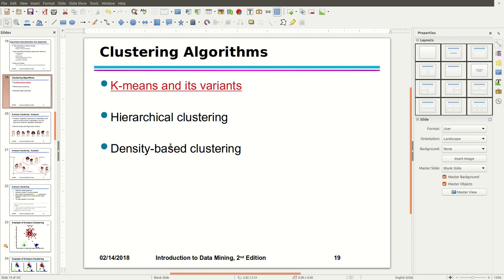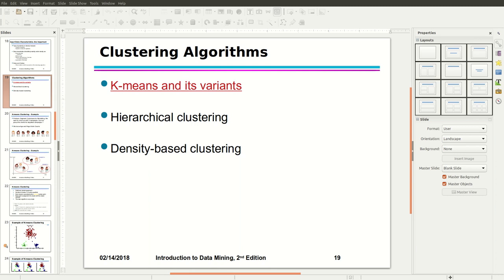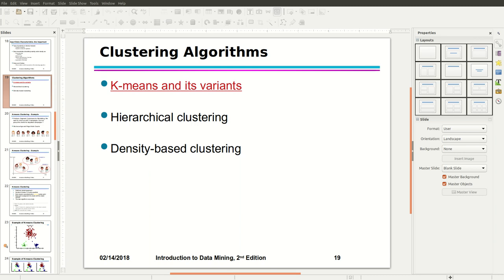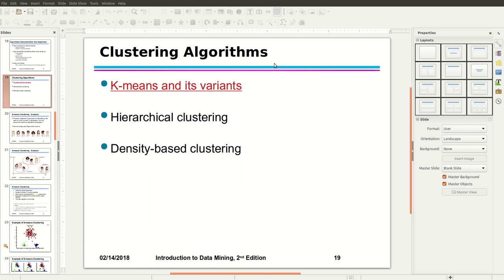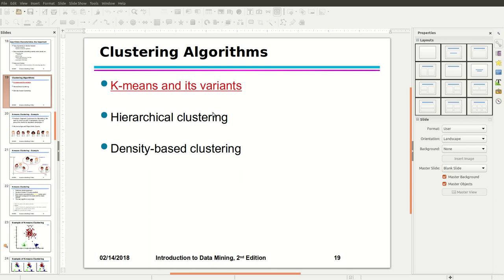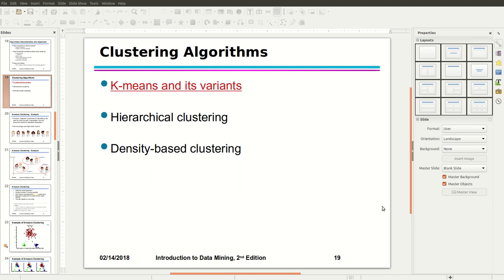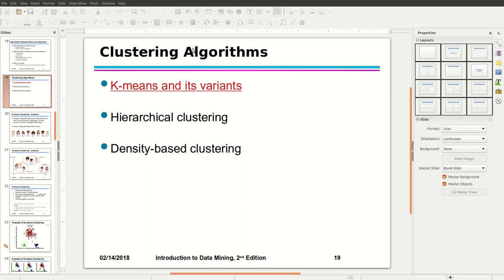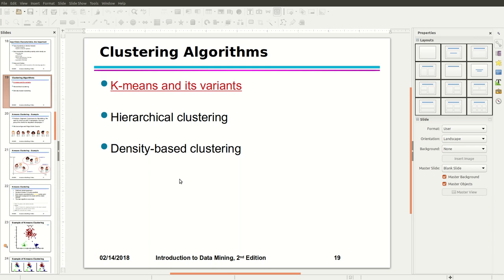Data Mining K-Means Clustering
In this lecture, I explain the workings of the K-Means Algorithm. Bisect-KMeans and Kmeans++ are also discussed.